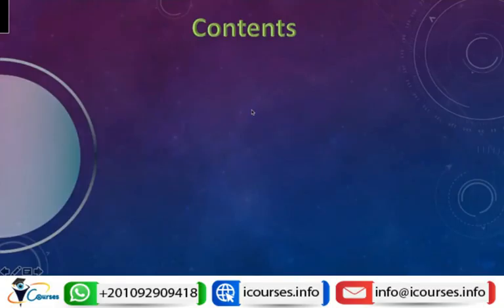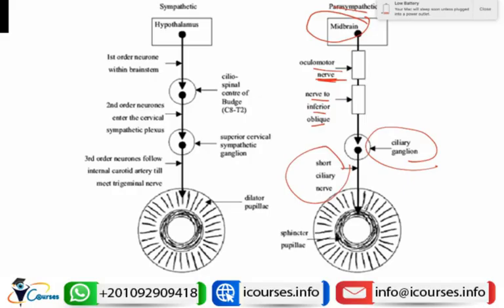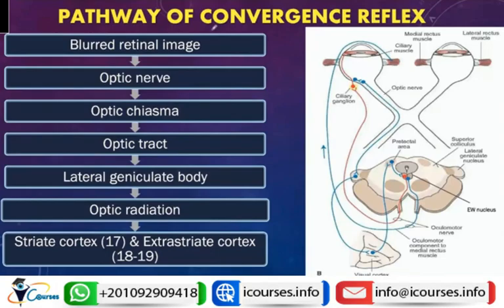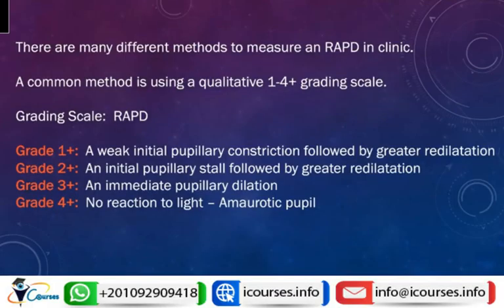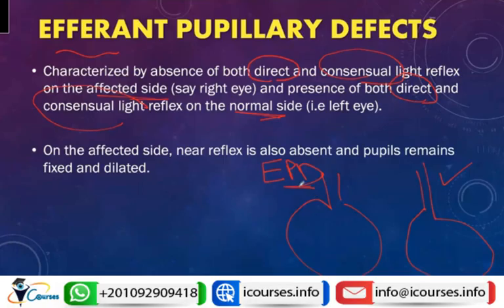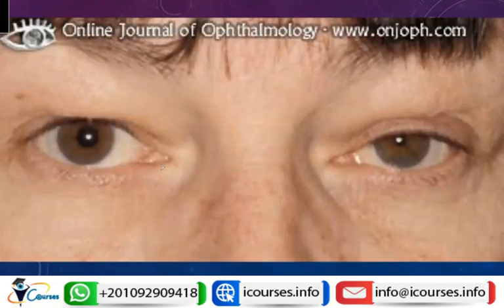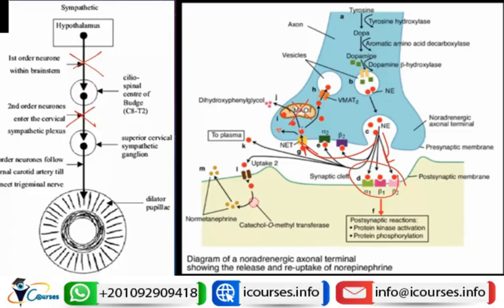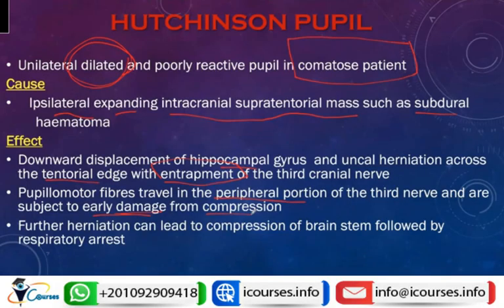4 Pupil phys